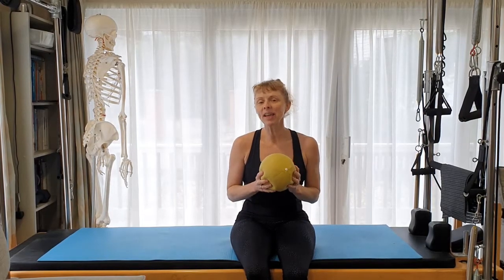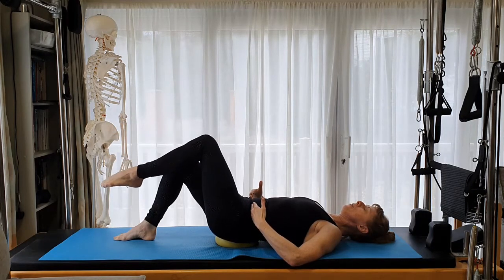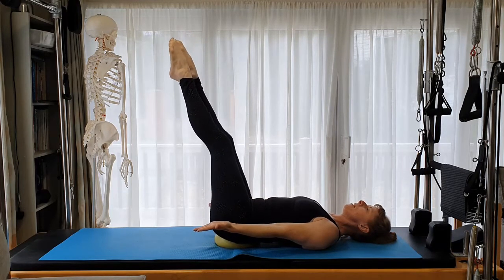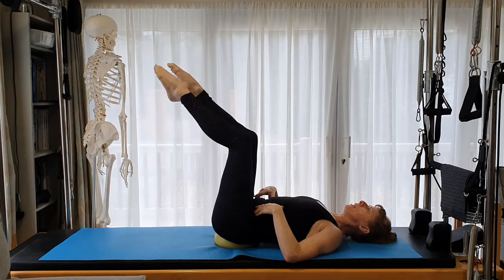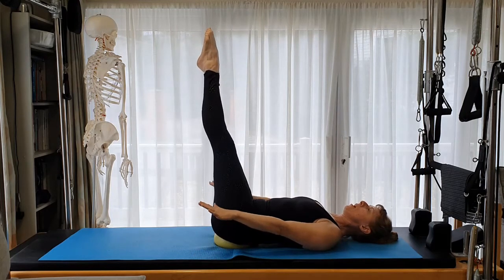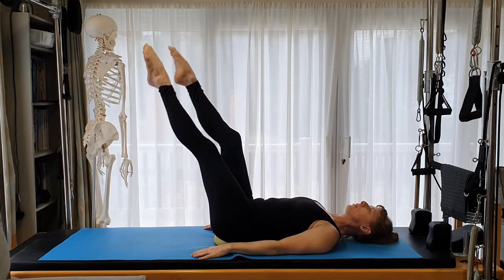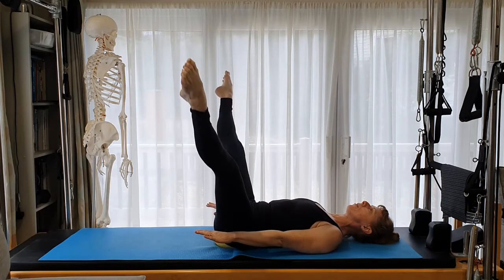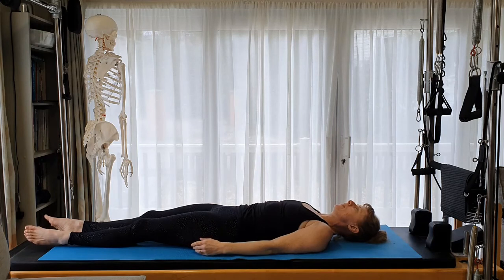Pilates Abdominals and the Mini Ball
Pilates abdominals with the mini ball is a short sequence of around thirteen minutes including the 100, scissors and leg abduction/adduction exercises laying on the back.